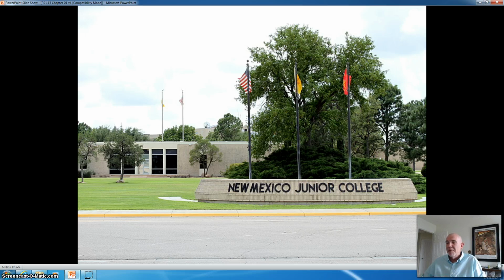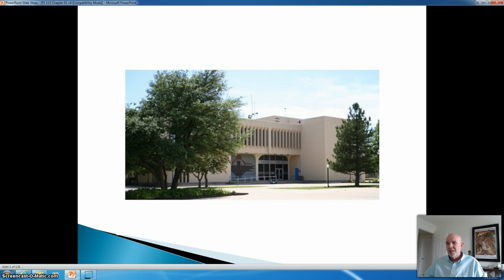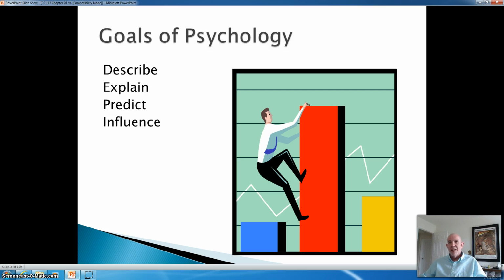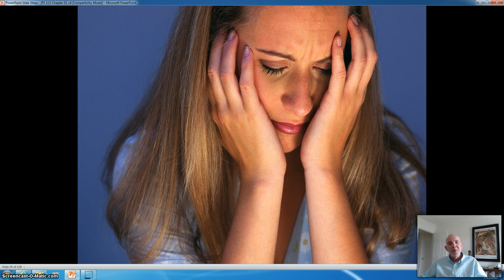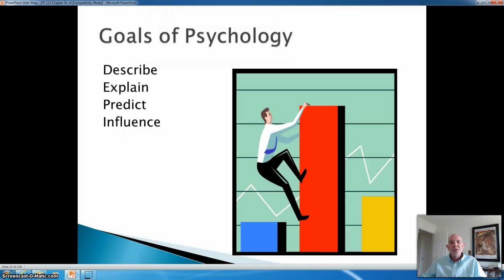PS 113 20134 Chapter01 p1